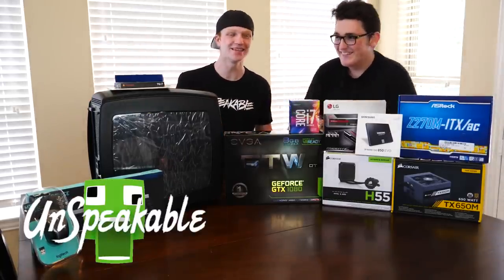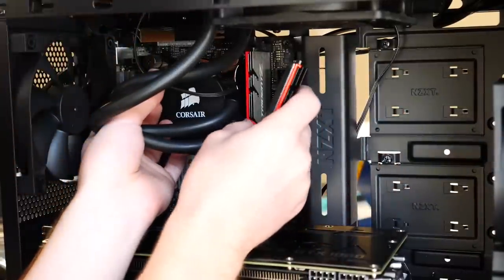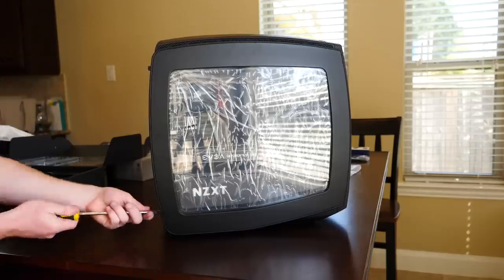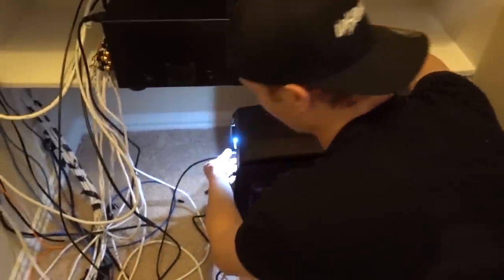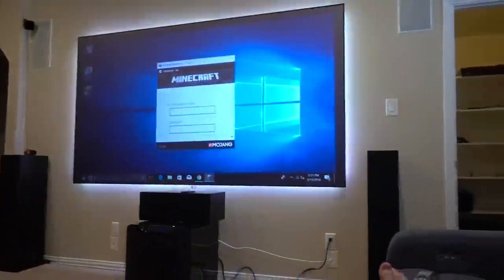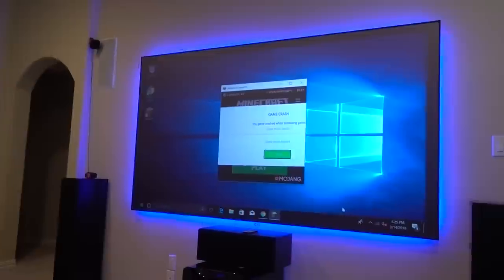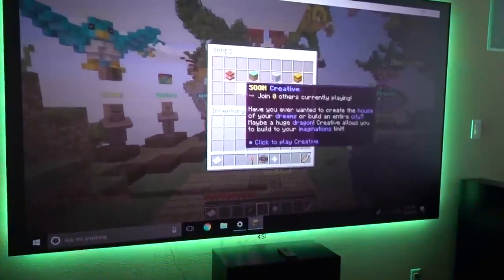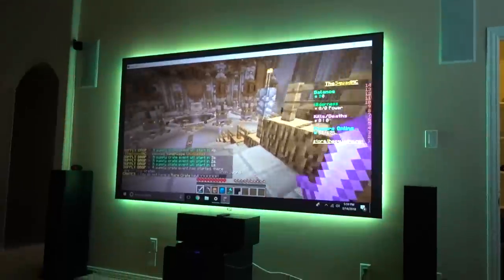$10,000 MASSIVE GAMING SETUP!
$10,000 MASSIVE GAMING SETUP! w/ UnspeakableGaming
👚 MERCHANDISE -